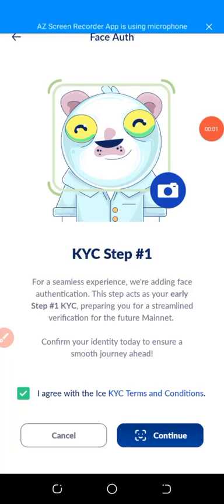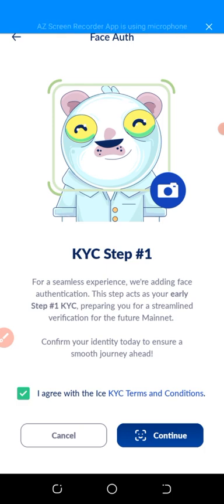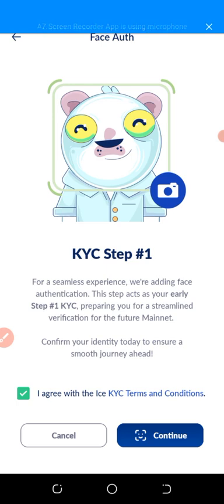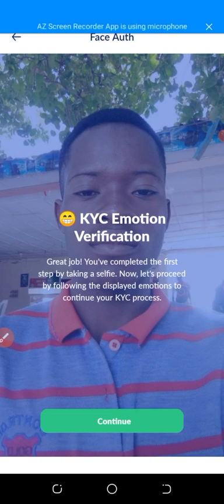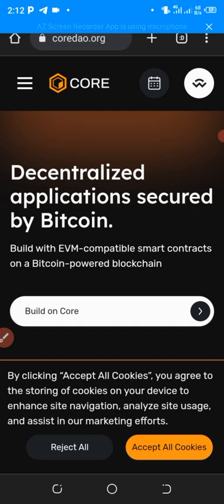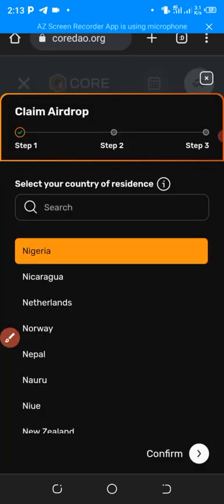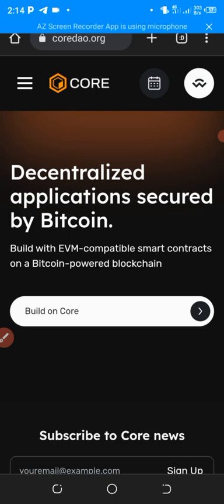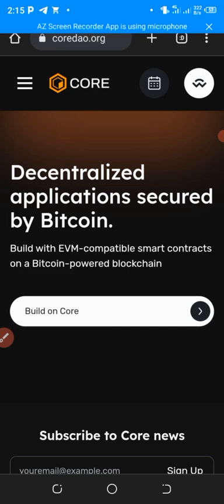Ice Network KYC First Step And How To Claim Your Coredao Monthly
use the link below to join ice Network

theophilus19